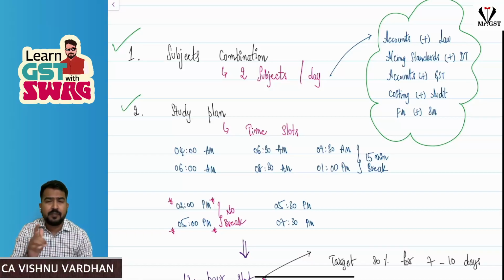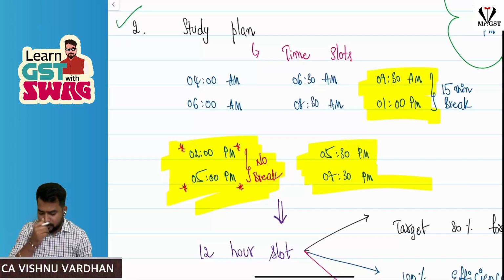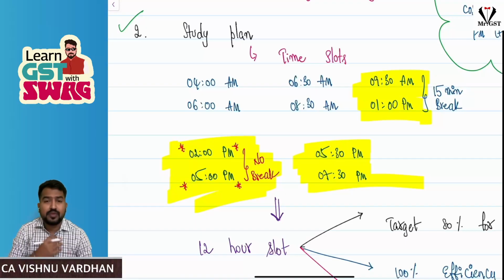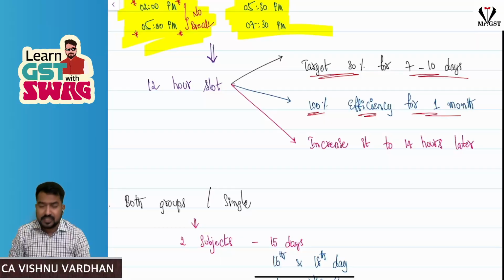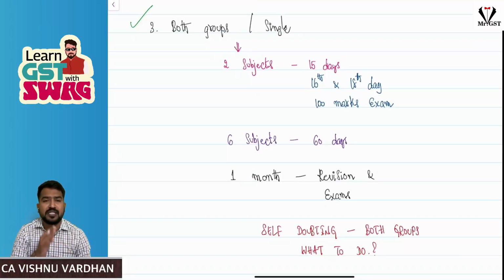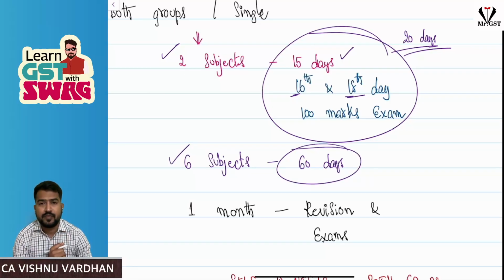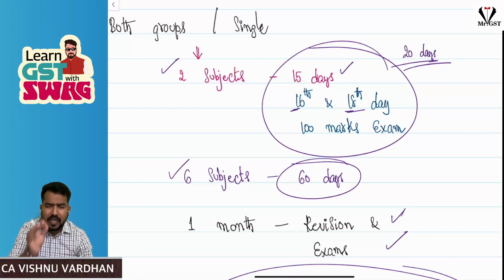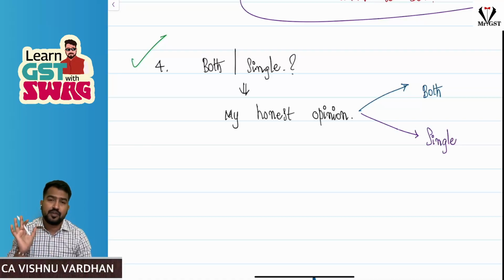🎯 Game Plan for Next 3 Months – For CA Students (Jan 2026 Exams)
Hey Champs! 💪
It’s time to shift gears and get serious! In this video, Mr. GST breaks down a practical 3-month study strategy for all CA students appearing in Jan 2026 exams — whether you’re at Foundation, Inter, or Final level.
We’ll cover:
📘 Subject-wise time allocation
🕒 Daily & weekly study targets
📚 Revision and test plan
🔥 How to balance multiple subjects efficiently
💡 Motivation & focus tips for the last lap
Let’s make these 3 months truly count and convert your preparation into results! 🚀
👨‍🏫 By Mr. GST – Simplifying GST, Simplifying CA Life